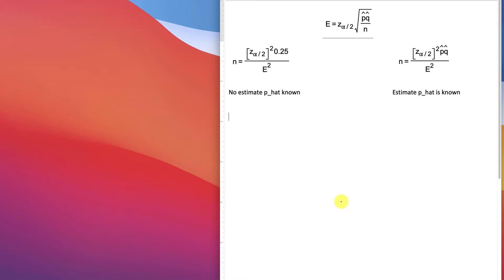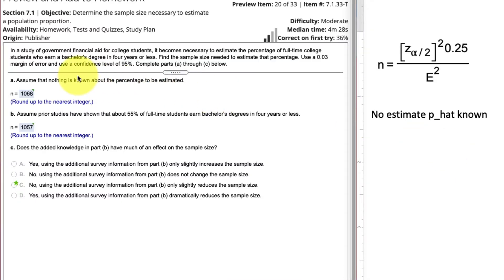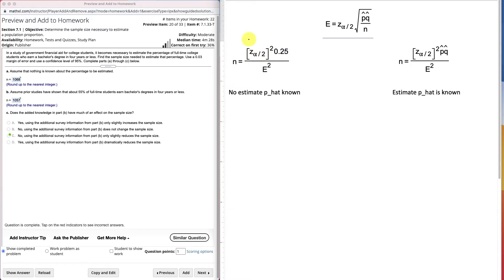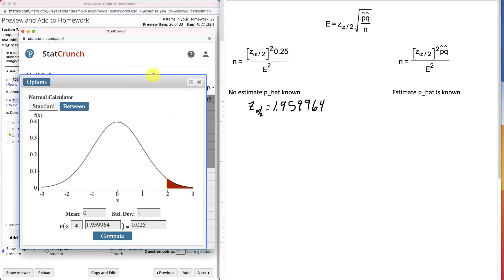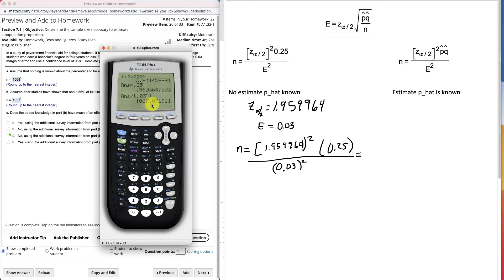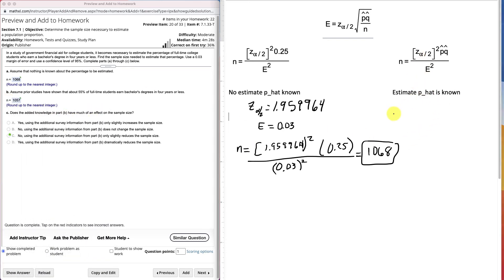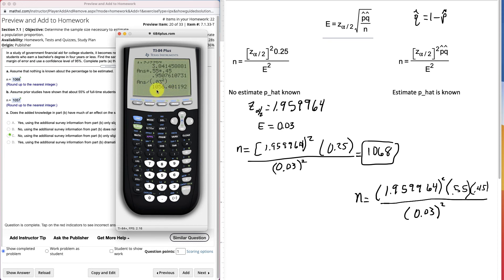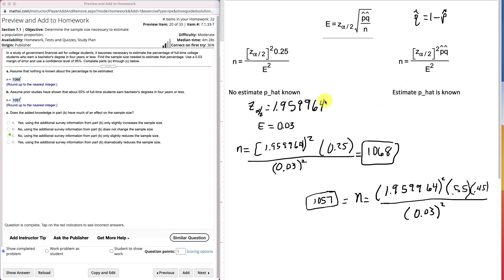2021 Statcrunch Sample Size to Estimate Pop Proportion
This video shows the two different formuals on how to find a Sample Size that is required to Estimate a Population Proportion.   With and without an estimate of p_hat. Statcrunch.